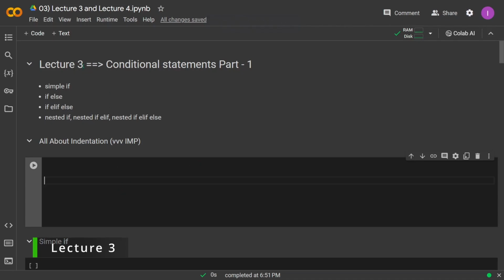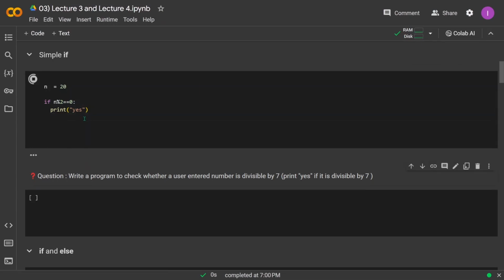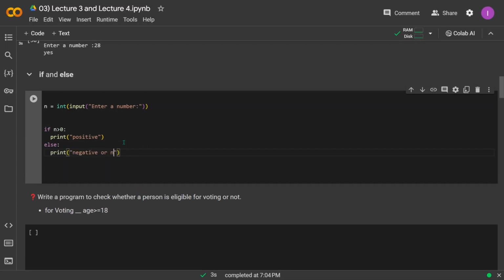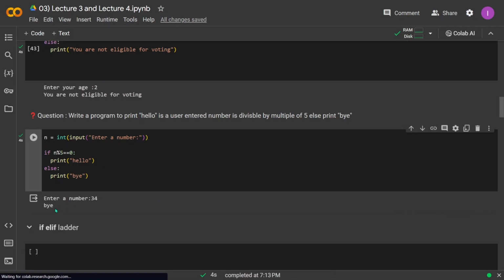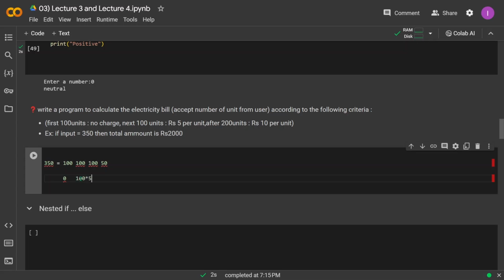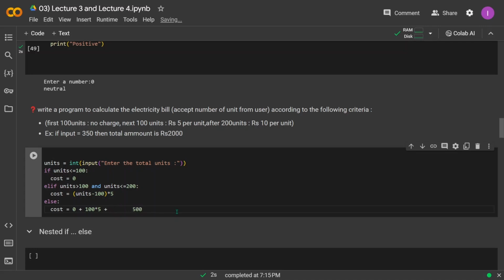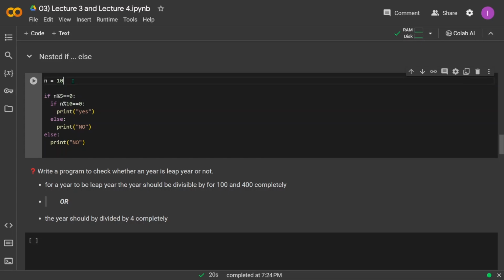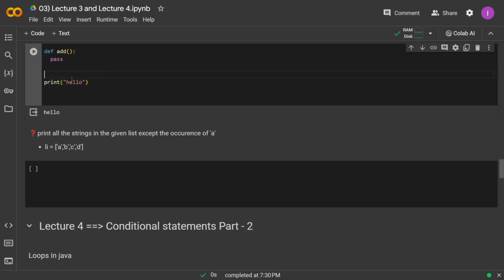Conditional Statements in Python | Dive into Beginner-Friendly Python Tutorial - Lecture 3 (English)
Hello, dear viewers! In this exciting video, we will delve into the fundamentals of Python programming, covering essential topics that us Conditional Statements in Python. We've crafted this tutorial to be both informative and enjoyable for you.

Sharing is caring, so if you believe this video could benefit your friends, don't hesitate to share it with them.

Thank you for your support, and we hope you have a fantastic learning experience!